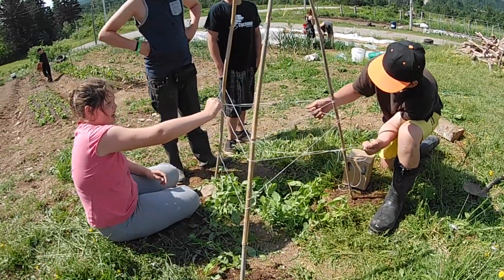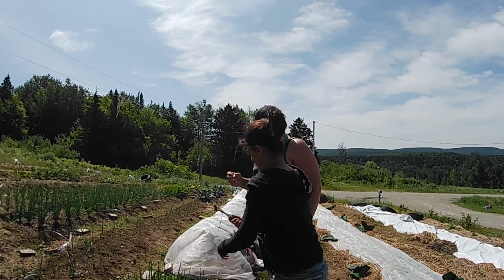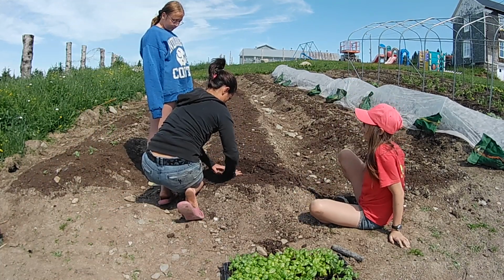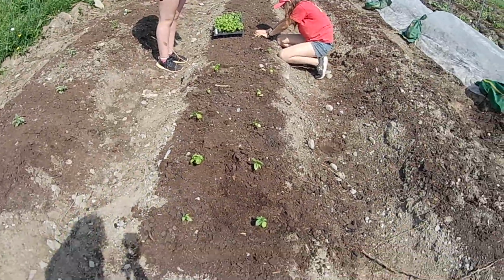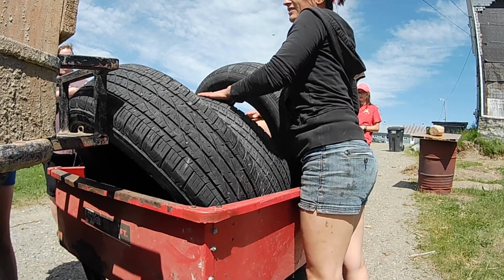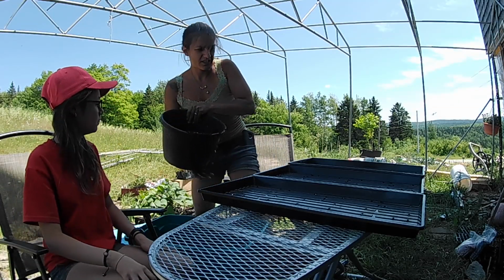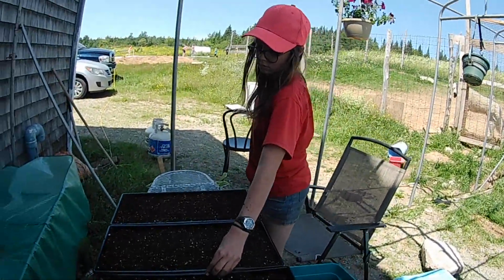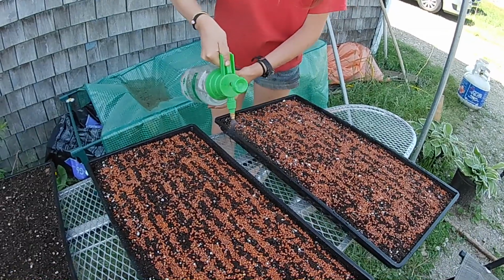Teen Market Garden Day 4 | Transplanting | Harvesting Green Onions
For those of you that don't know, I have 10 early teens with me for the summer. I am helping them get their own market garden started so that they can have a bit of spending money for this summer. As well as help social interactions.

Hopefully I played my cards right and we will be able to get some nice harvests even thought the late start. Send me good vibes and good weather so that these kids will have an excellent growing season. :)